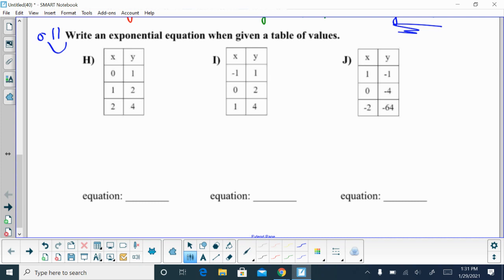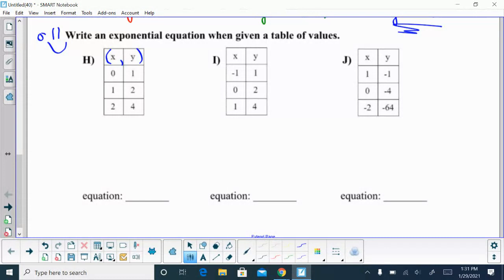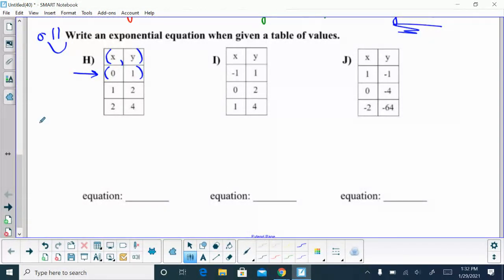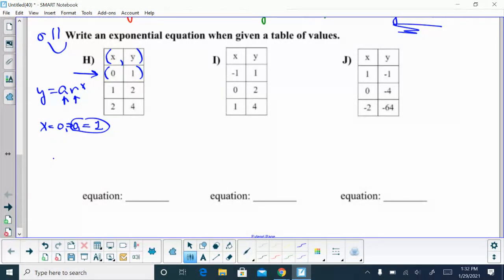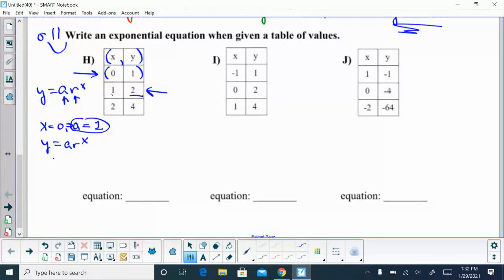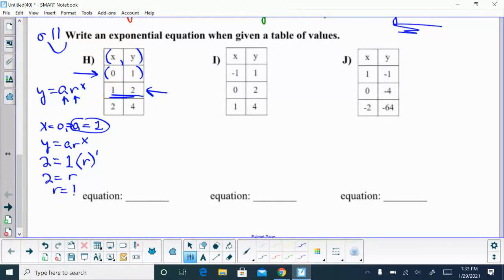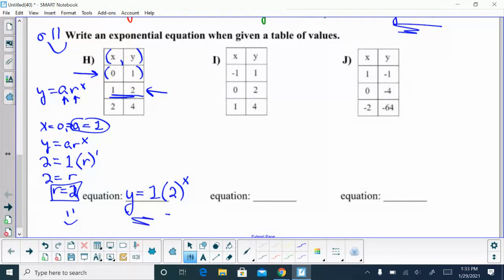Writing Exp Eqn (2Pts) Ex H